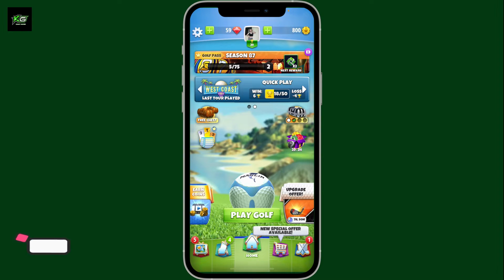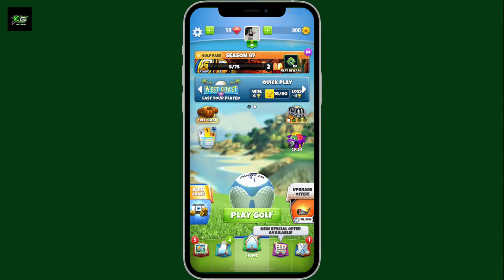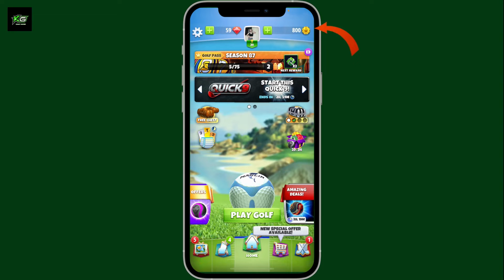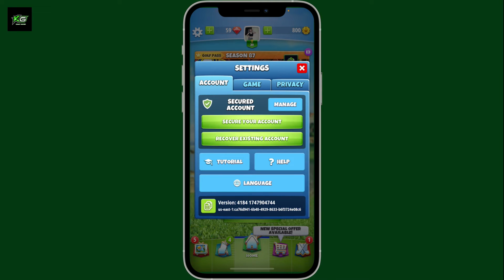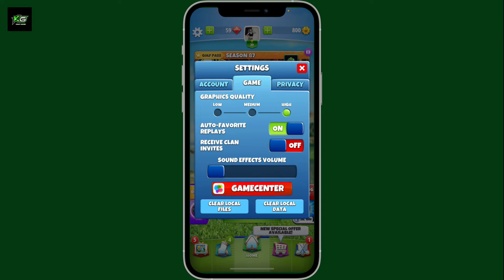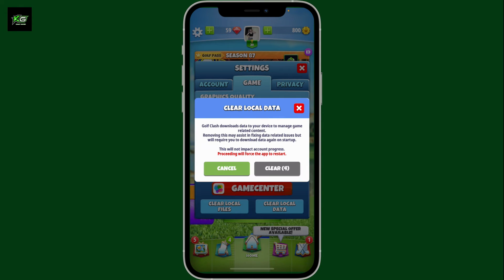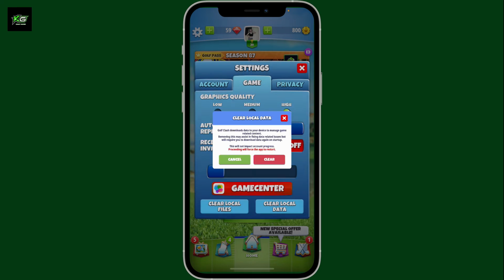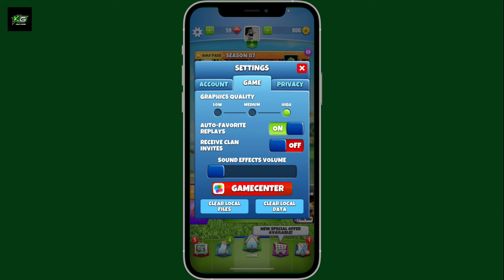How to Clear Cache on Golf Clash? Fix Golf Clash Lag by Clearing Cache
In this tutorial, learn step-by-step how to clear the cache for the Golf Clash app on your mobile device. Clearing the cache can help improve the app's performance, fix glitches, and free up storage space. Whether you’re on Android or iPhone, this quick guide will show you exactly what to do!